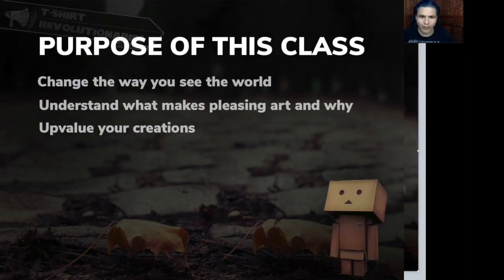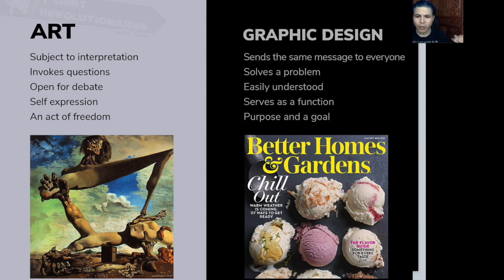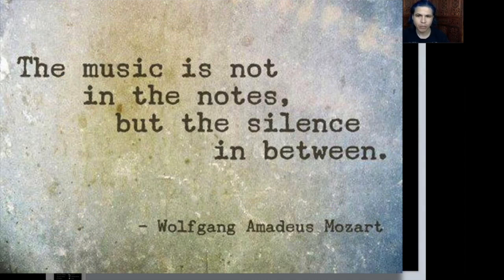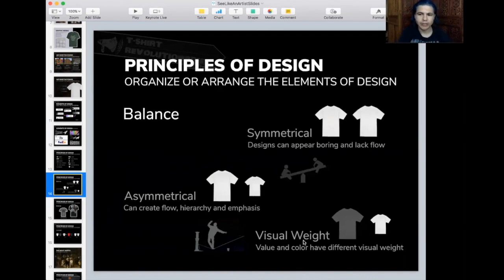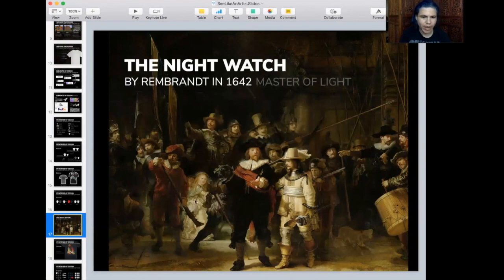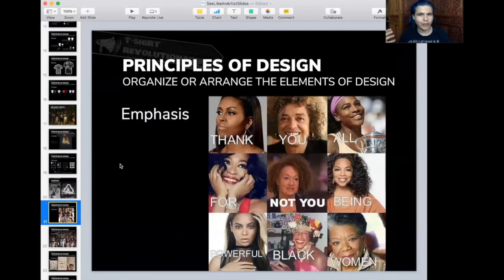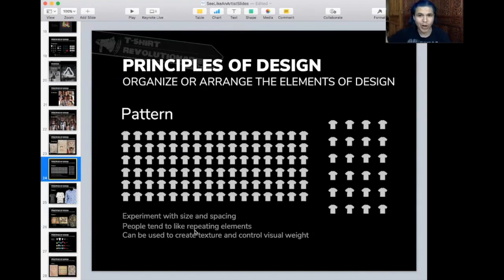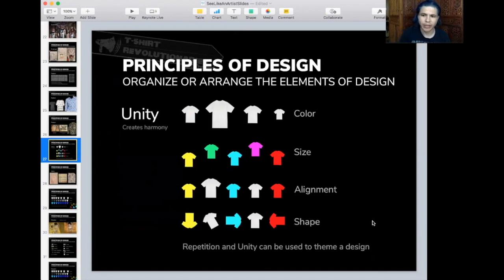See Like an Artist with Isaac Gonzalez - Graphic Design for T-Shirts and beyond!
This groundbreaking class presented by professional graphic designer and web developer, Isaac Gonzalez is designed to give you a foundation in the principles of graphic design so you can learn to see like an artist in one hour.

This class was taken from our course, T-Shirt Revolutionaries which includes a comprehensive Photoshop tutorial from absolute beginner to advanced designs.   While this class was developed for our t-shirt course, the principles apply to book covers, packaging and anything else that can be printed!  Perfect if you want to design for Merch by Amazon, Zazzle, RedBubble, CreateSpace etc.

Tangent Templates for rapid book creation:  templates.tangent.rocks